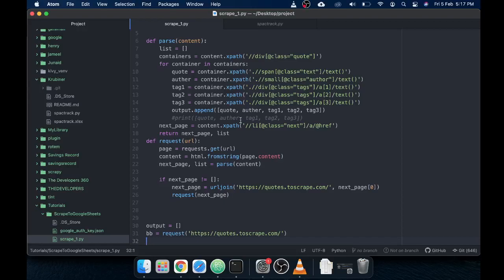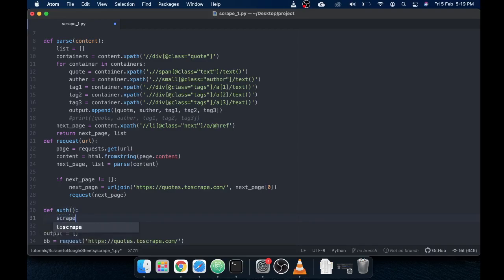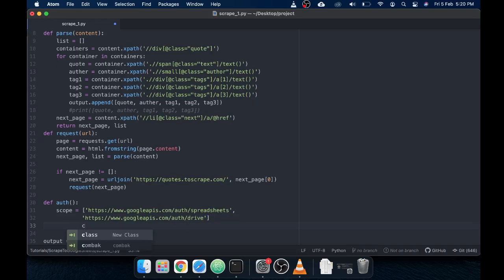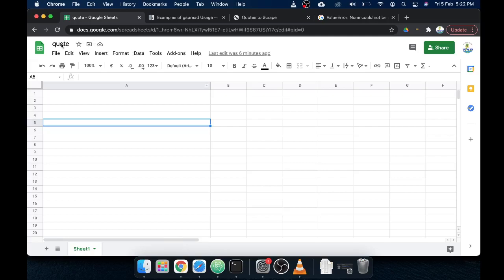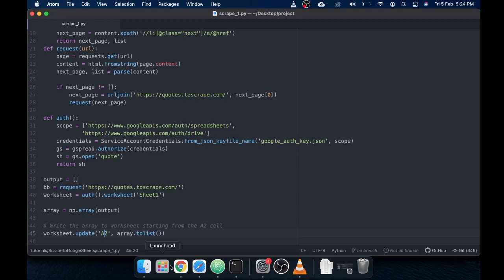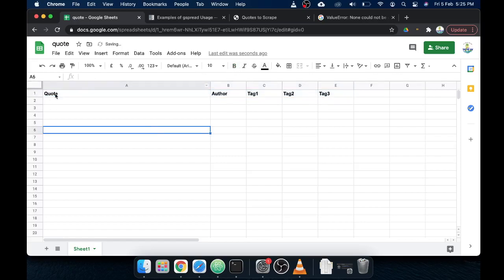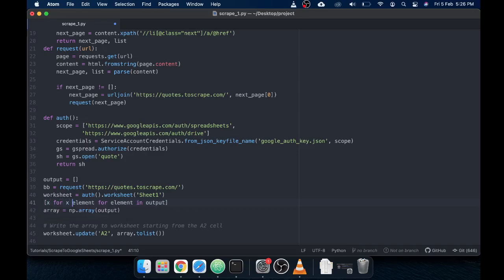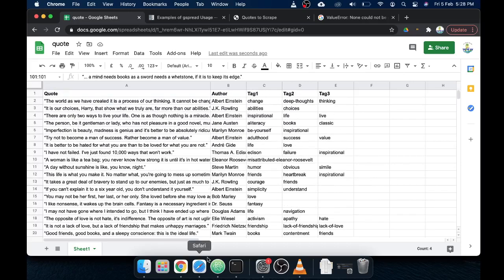Python Tutorial: How to Save Scraped Data to Google Sheets with Google Cloud API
Welcome to python web scraping  tutorial. In this tutorial i will discuss about how to deploy web scraper on google cloud vm and extract and update data to google sheets using API.

00:00 Introduction to scrape data to google sheets
00:32 Libraries we need to connect with google sheets
02:05 Create scope for Google sheets and Google drive API
02:50 Create Credentials to connect with Google sheets
03:10 Import Json key in python script
04:10 Access Google sheets from python script
06:23 Use Numpy to write to google sheets spreadsheet